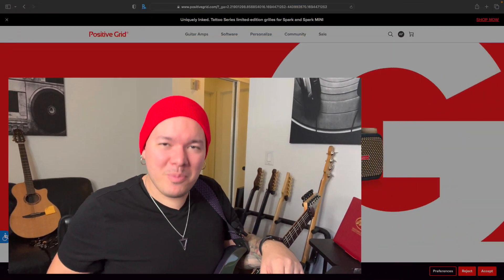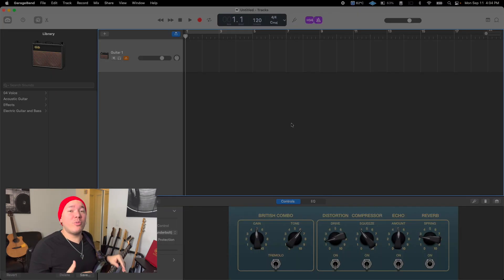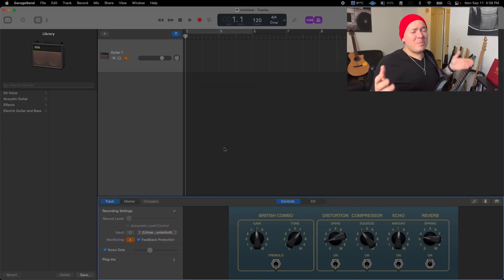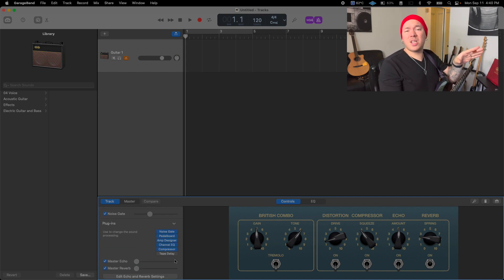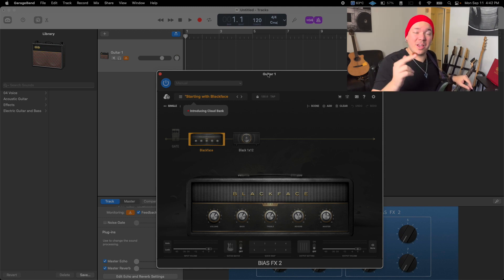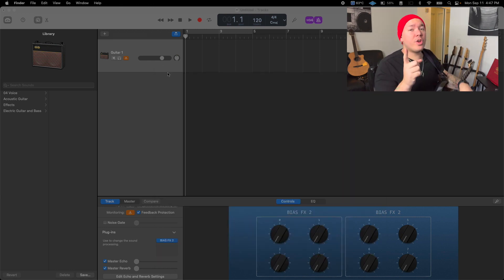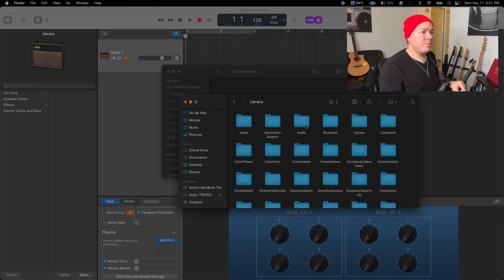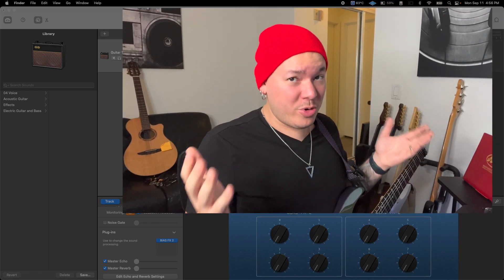BIAS FX 2 & Your DAW - How to Start Recording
How to integrate BIAS FX 2 into your DAW and start recording.